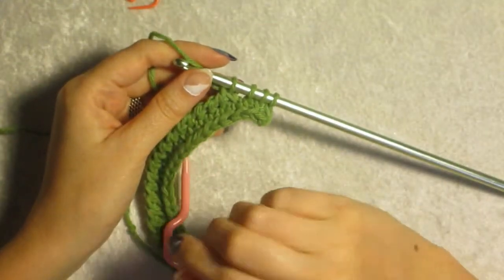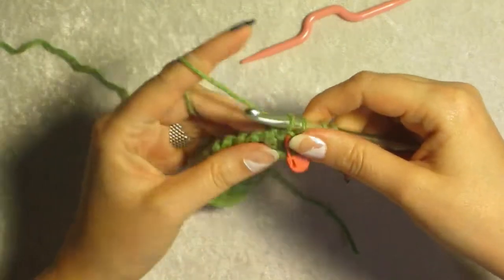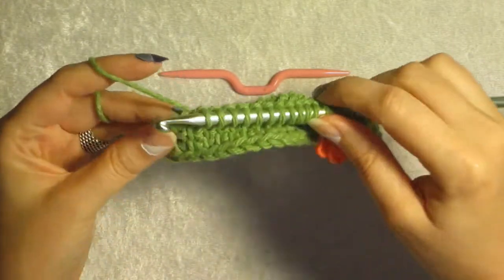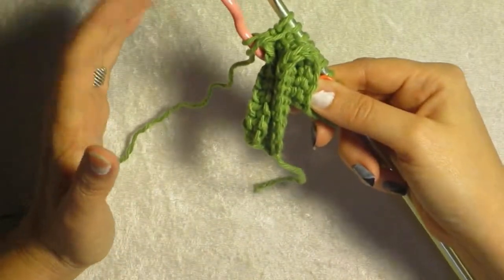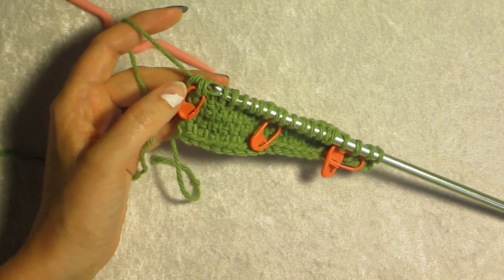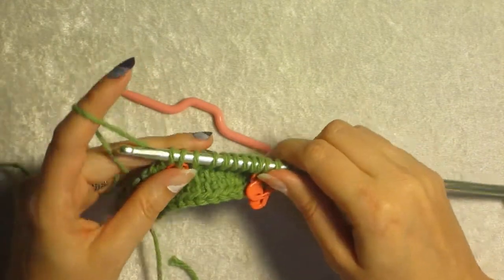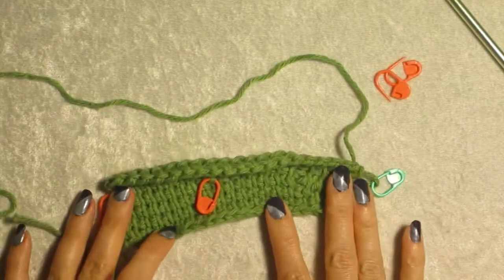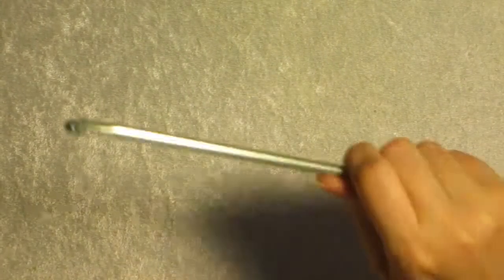Tunisian Crochet Short Rows/Darts - Part 3: Left Edge Wedge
Join me in Part 3 of this 8 part series, where we're learn together, step by step how to work the Left Edge Wedge.  This technique is a little rougher to master than the Right Edge Wedge but I'll help you through it!  You'll need to already know how to work Tunisian Simple Stitch Flat.  (If you don't, I'm working on Back to Basics: Tunisian Crochet Flat series as we speak!  Keep watch for the link here!)

Tunisian Crochet - Back to Basics: Flat
(To be posted and Linked)